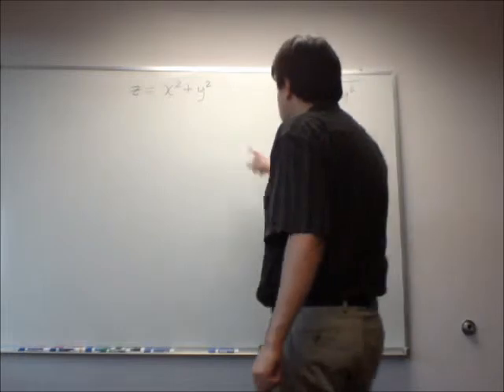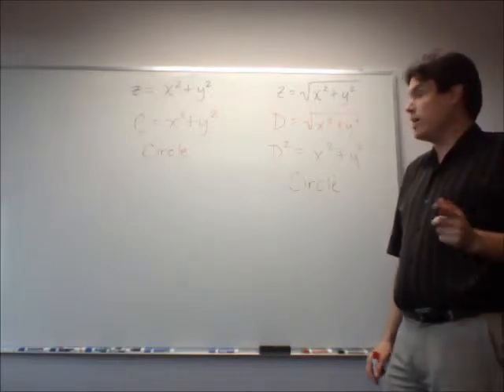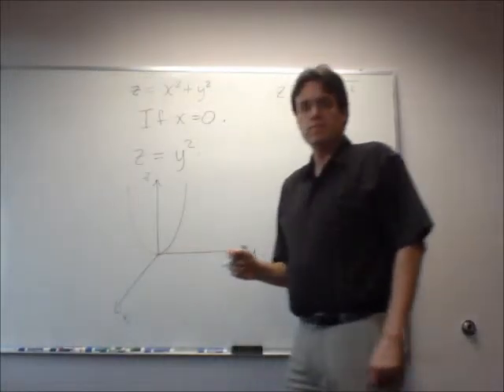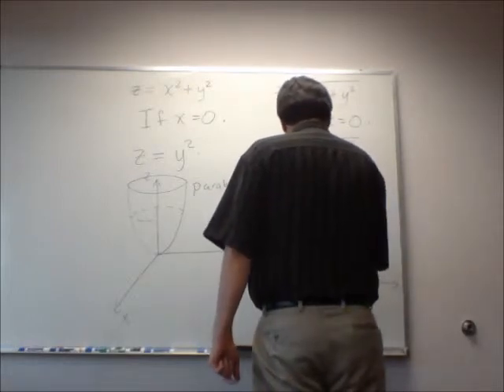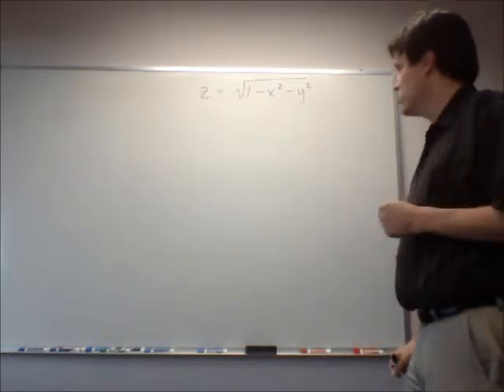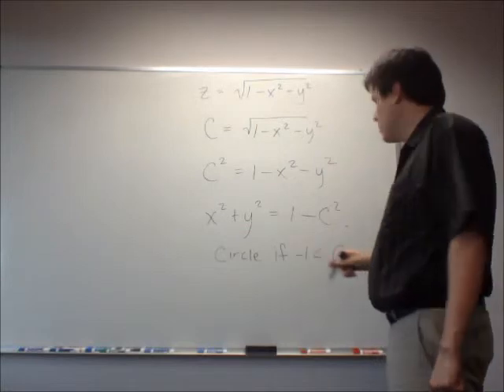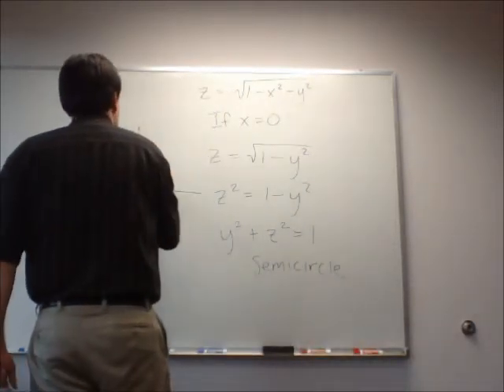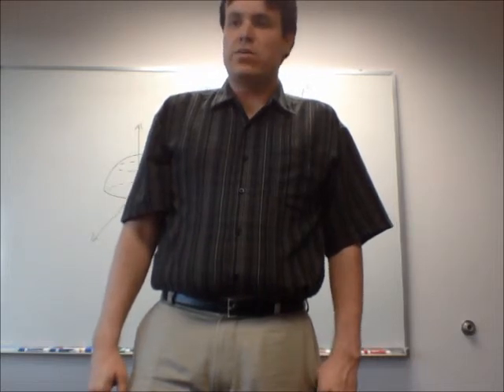Math 196V FAQs Week 2 Part 2